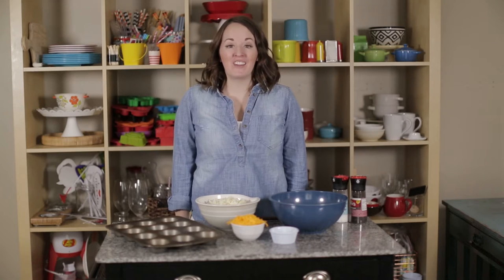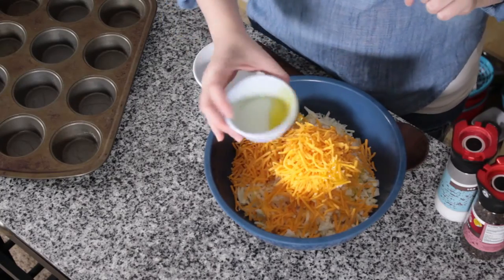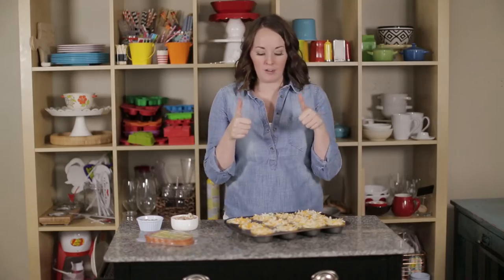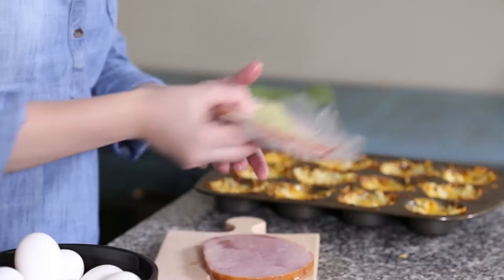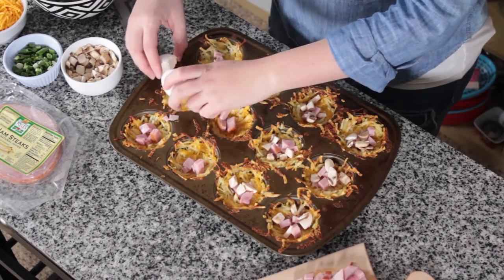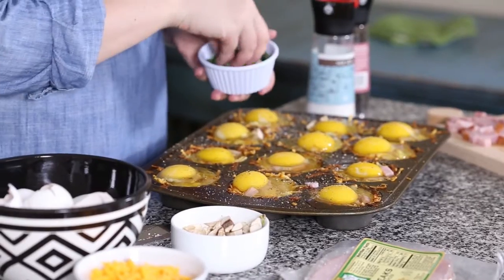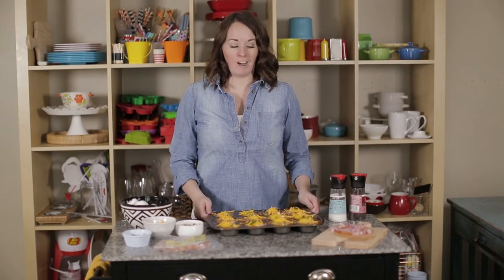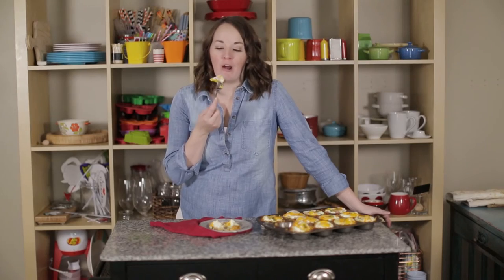Denver Omelet Egg and Hashbrown Cupcakes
Easy and delicious Denver Omelet Egg and Hashbrown Cupcakes! These breakfast cupcakes are easy to enjoy, delicious, and hearty. The eggs, ham, and hashbrowns are a perfect combination!